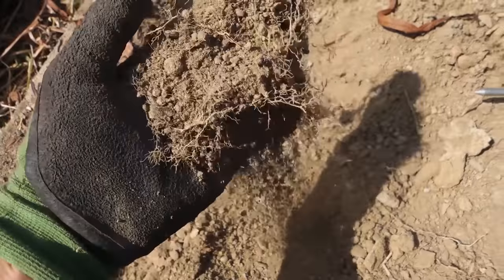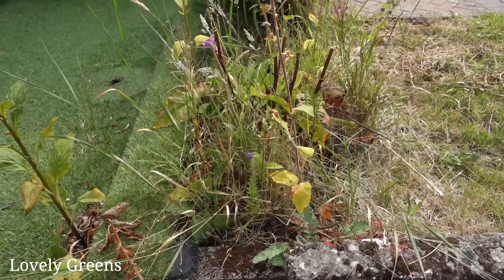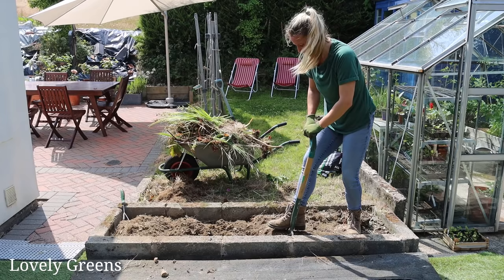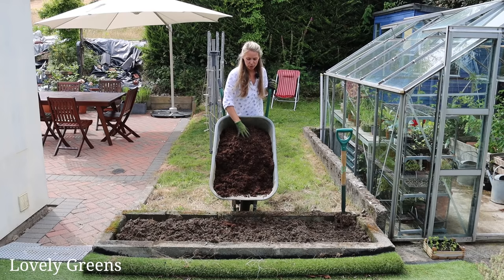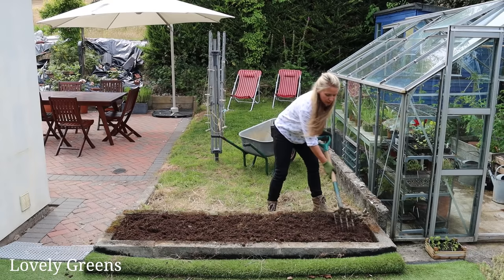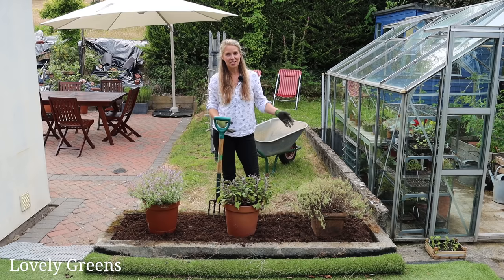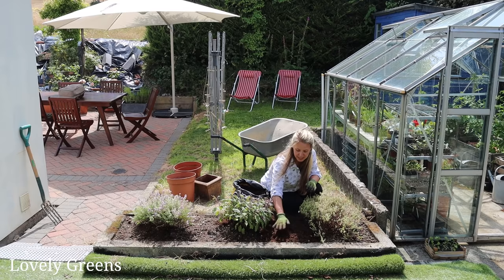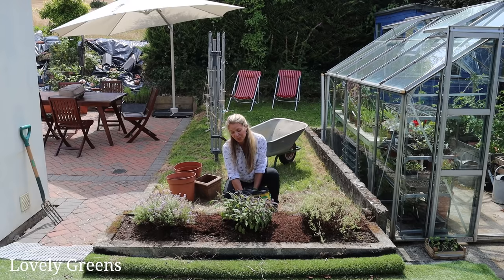How to Fix Dry Soil to Make it Healthy and Productive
Today I'm creating a new herb bed out of an old concrete planter filled with dry and dusty garden soil. Before I can plant into it, I'll need to bring life and moisture back to the soil. This is how to fix dry soil, using just two ingredients and a little bit of elbow grease.